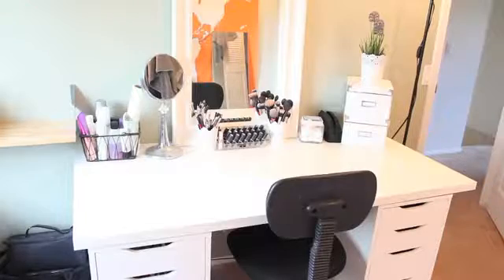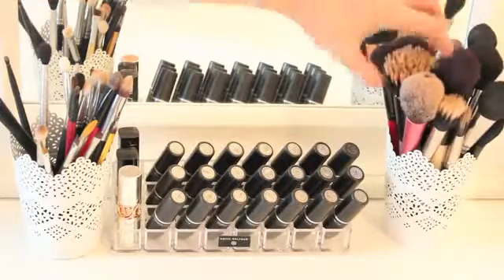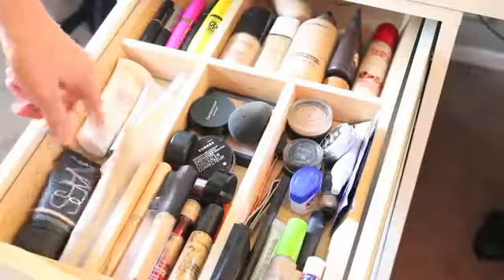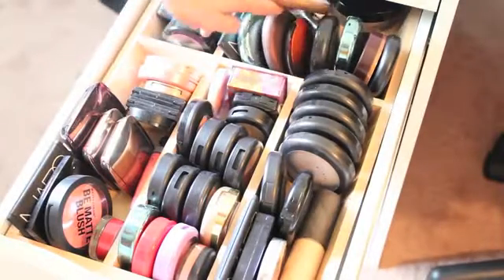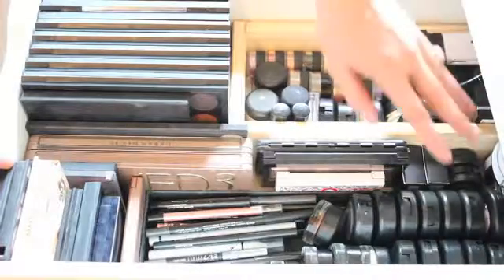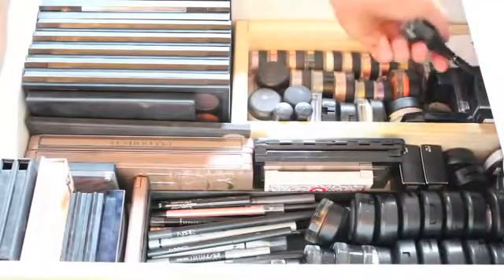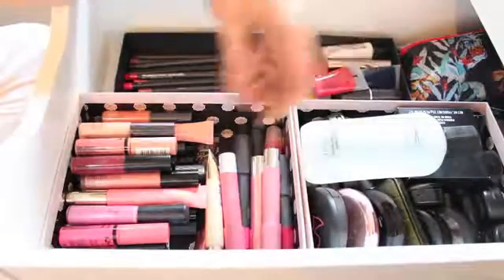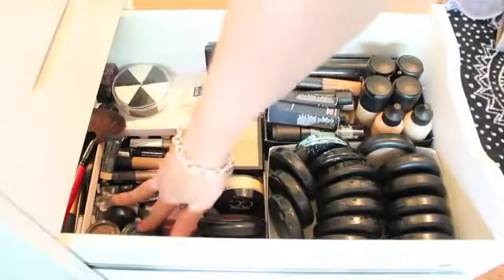MAKEUP COLLECTION & STORAGE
Here is my little disclaimer ya'll: I spend WAAAAAY too much time and money with makeup haha it's a little excessive but I love it and makeup is my hobby! I have also been working at MAC and have been given and purchased a TON of products. I also recently got into freelancing so I have definitely invested in a lot of products so that my kit and looks can be versatile when they need to be! SooOoOOOOooooOOOooo yea that's about all folks! :)

Basically everything in this video is from IKEA. LOL

Desk, mirror, brush holders, cutlery dividers (in the drawers), white boxes. etc etc are all from IKEA.

The desk chair is from Walmart, and the lipstick holder, small mirror, and wire basket are from Winners/HomeSense

Camera: Canon Rebel T3i 18-55mm Lens